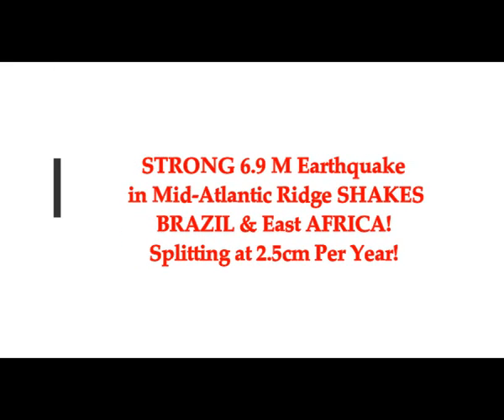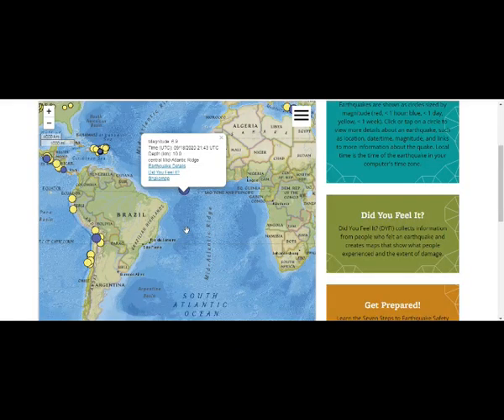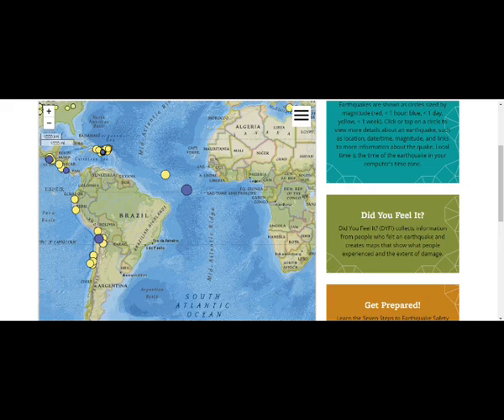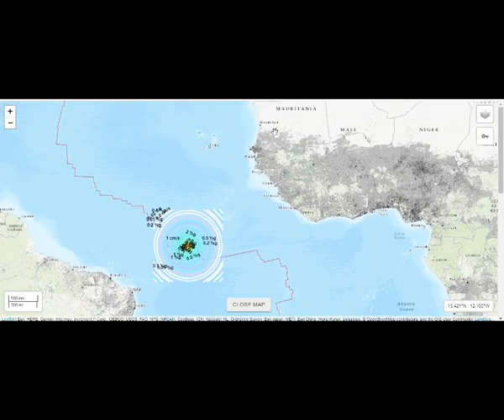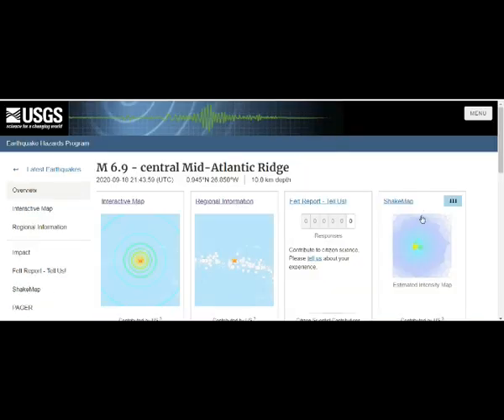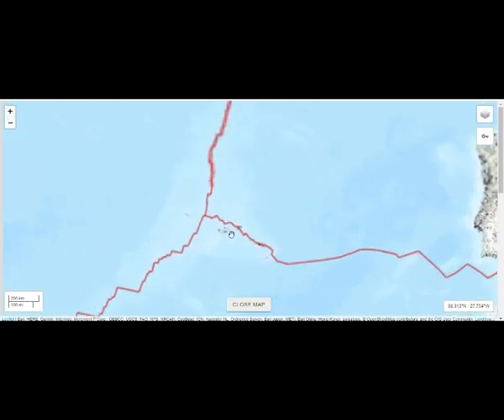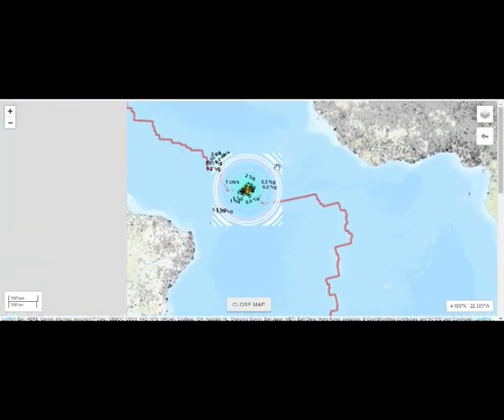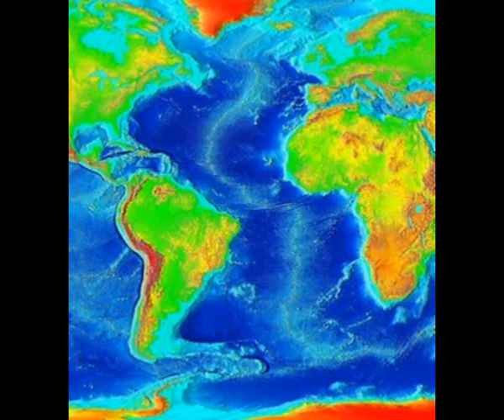STRONG 6.9 M Earthquake Mid-Atlantic Ridge SHAKES BRAZIL & East AFRICA! Splitting at 2.5cm Per Year!